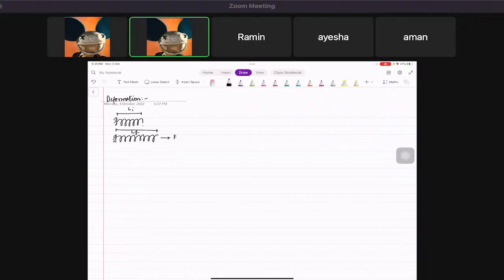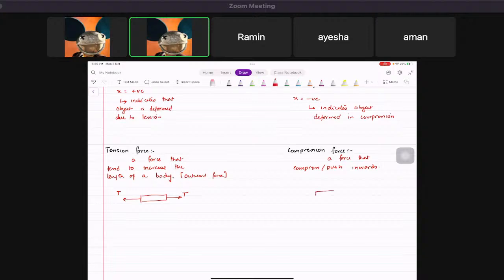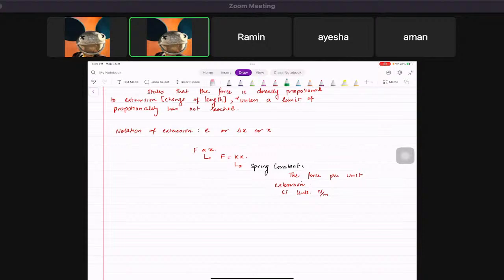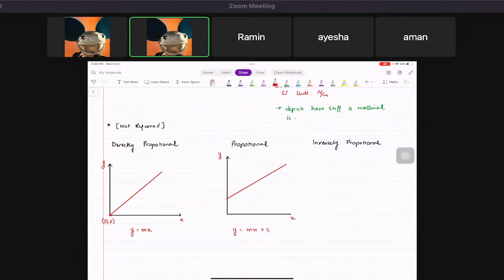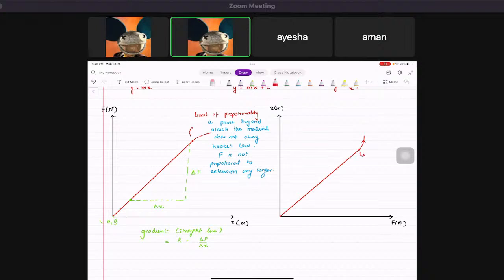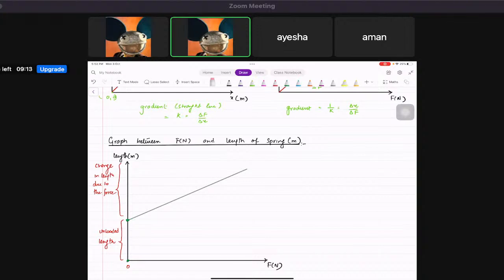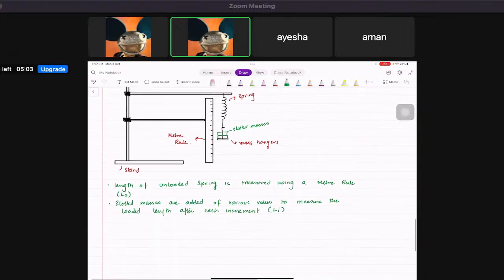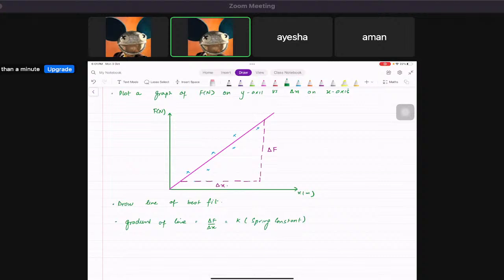[Lecture 1] Deformation AS CAIE